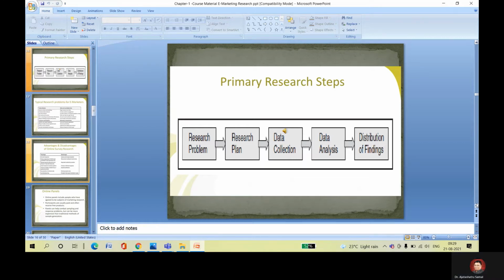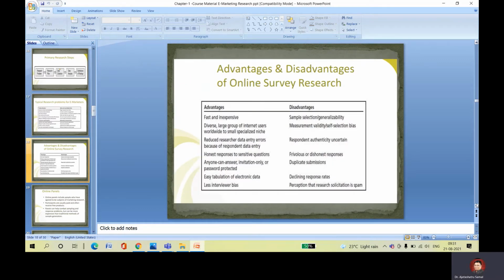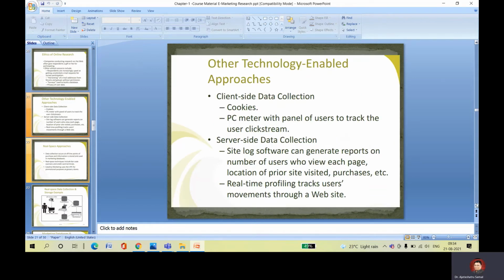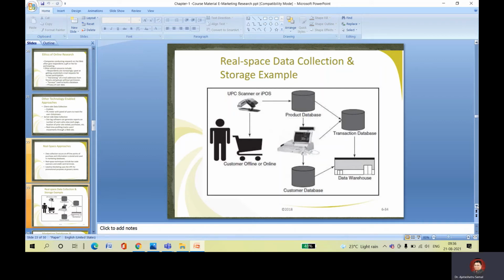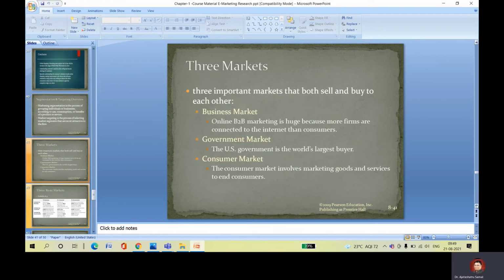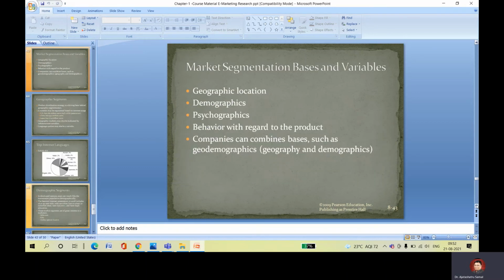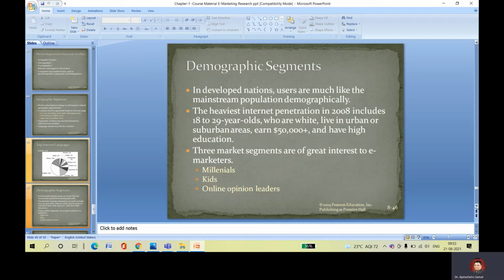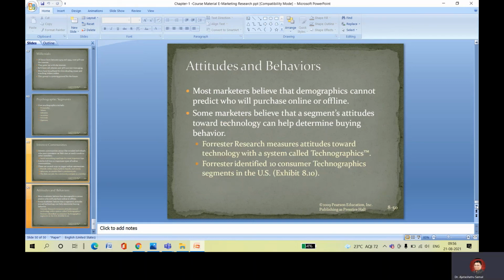RESEARCH PROCESS ,ONLINE PANELS AND DIFFERENT SEGMENTATION